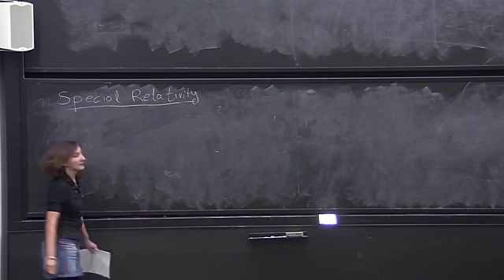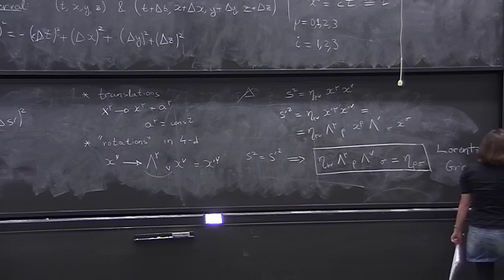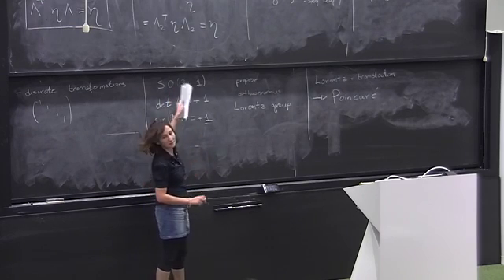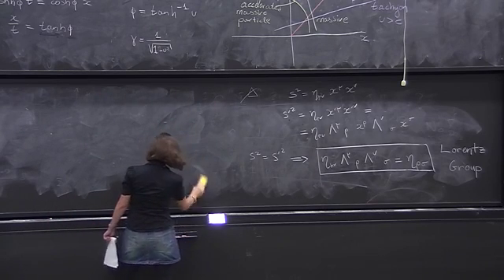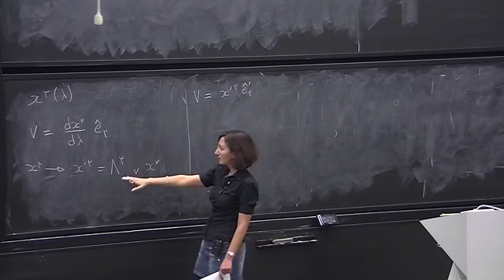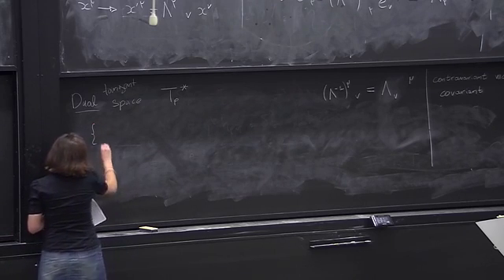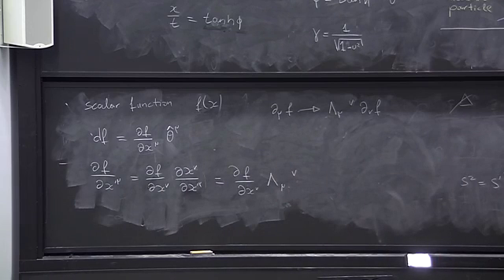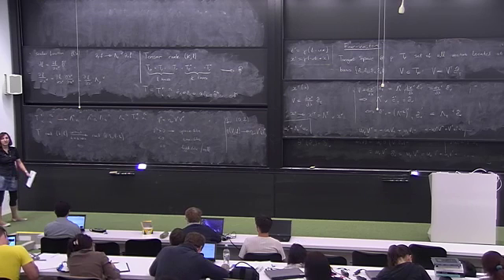11080127 Algebra Lecture 4